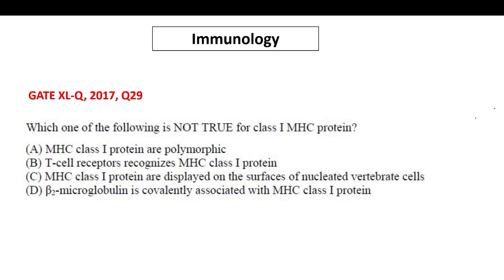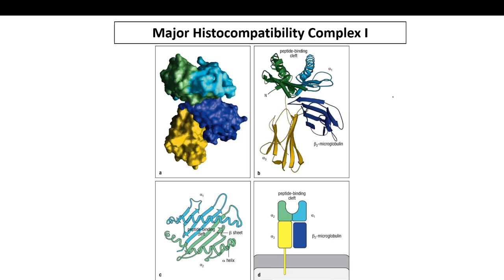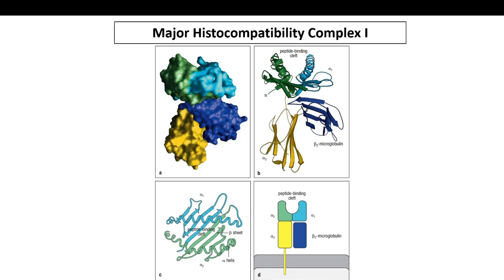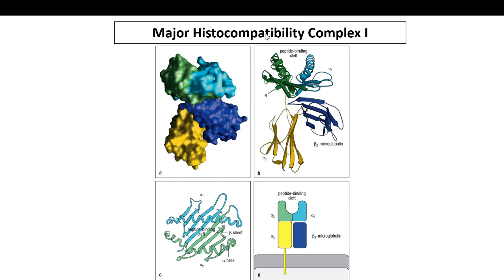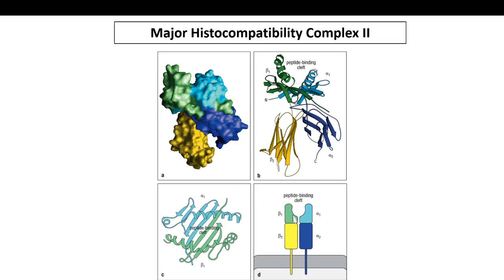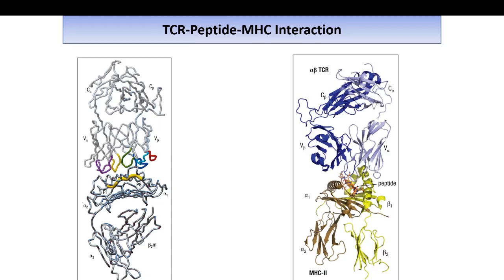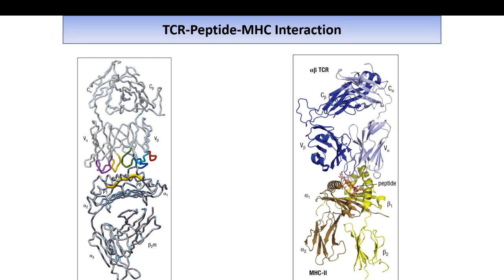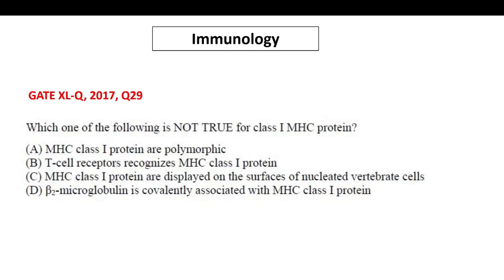Q29 XL-Q 2017